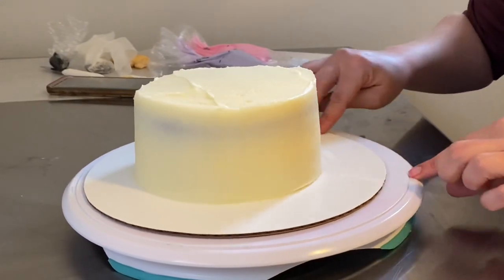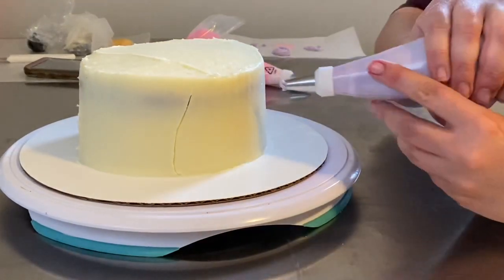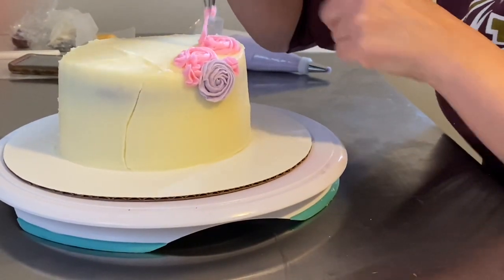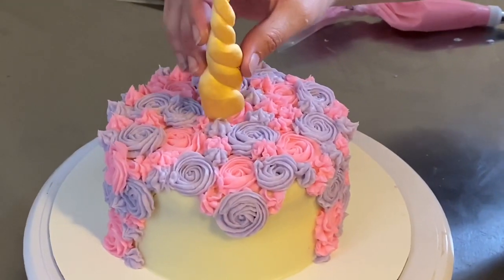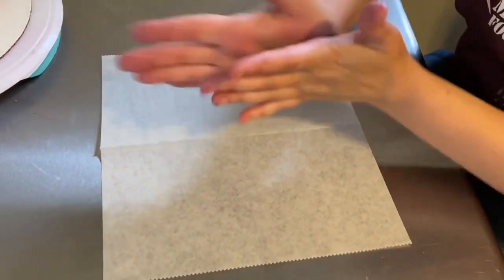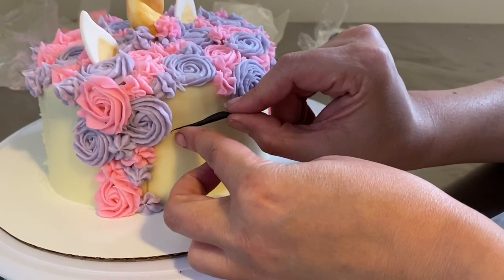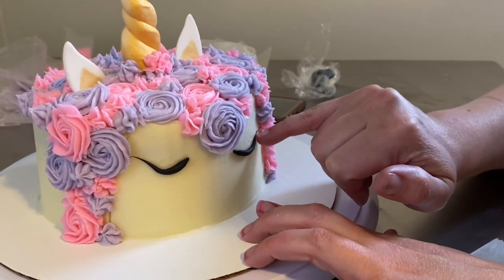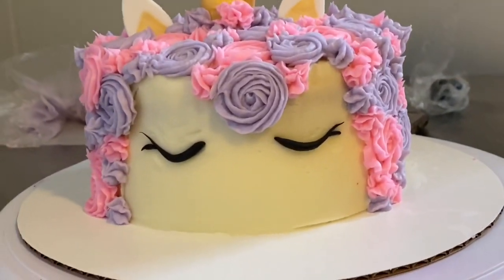unicorn cake!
in this video i show you how to make a unicorn cake!!